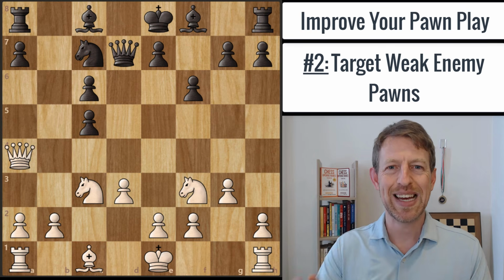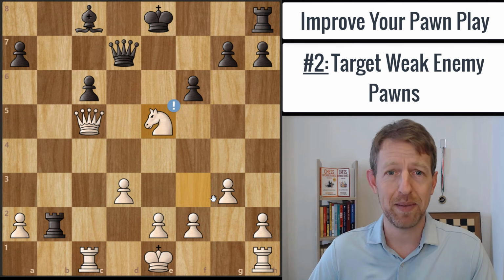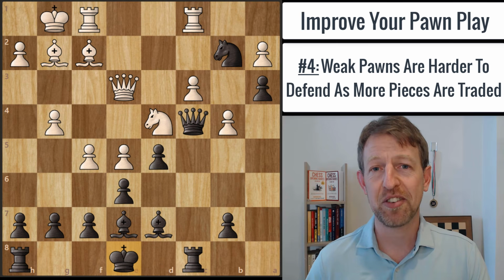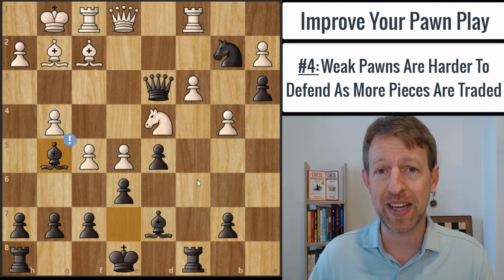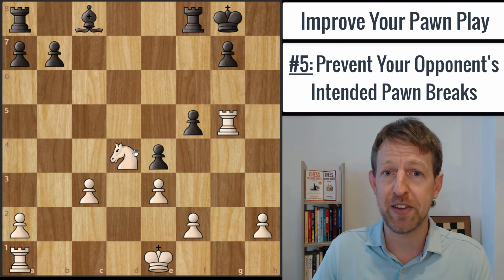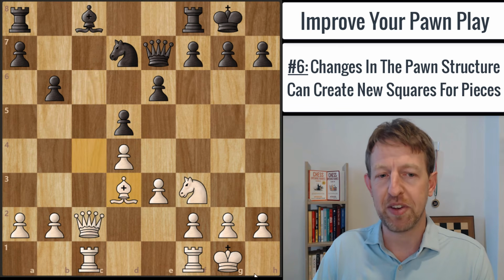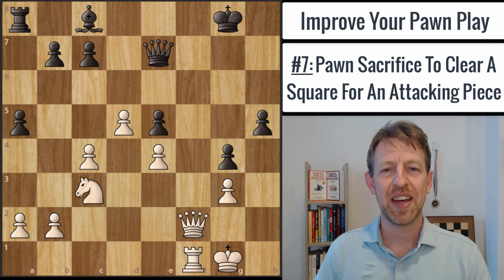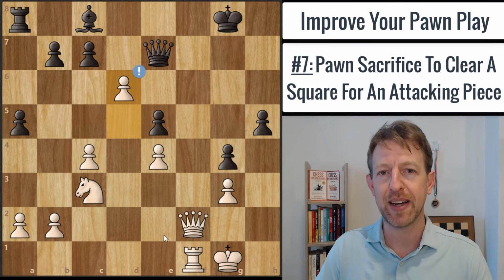7 Pawn Secrets That All Strong Chess Players Know